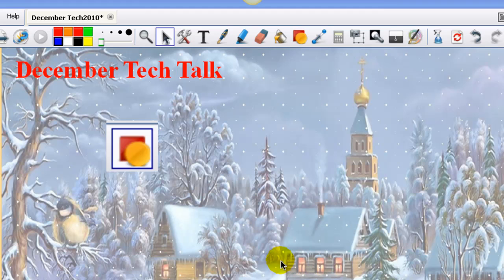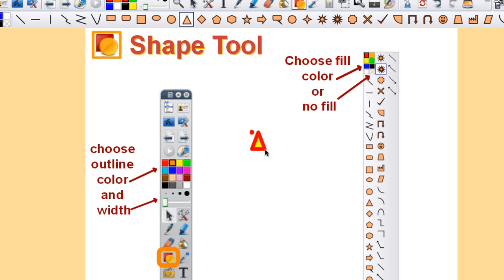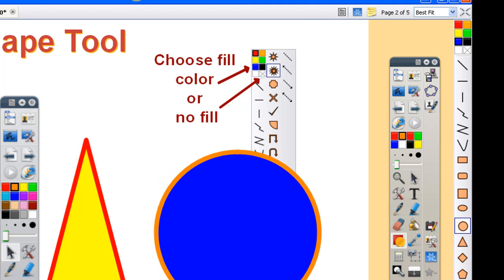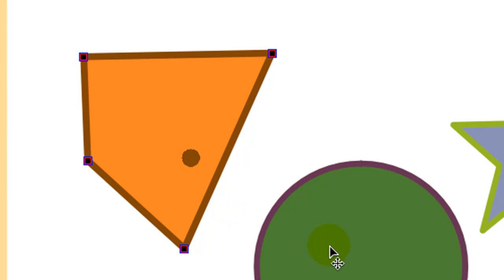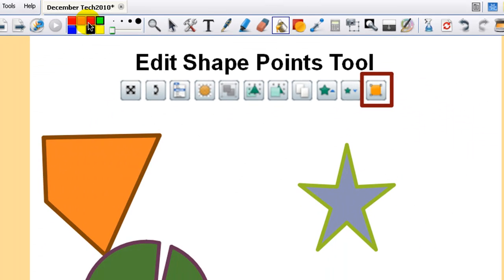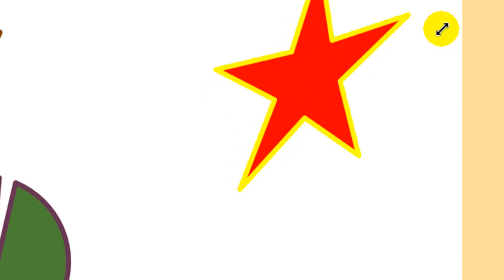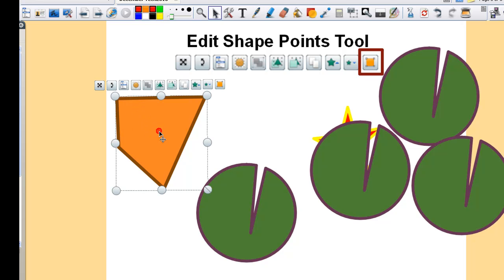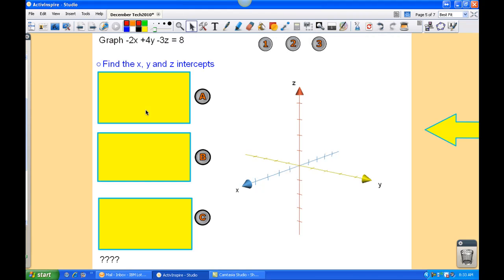Activtip: Shapes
Quick look at the shape tool using the Activinspire software...